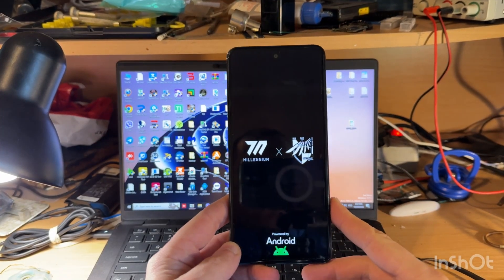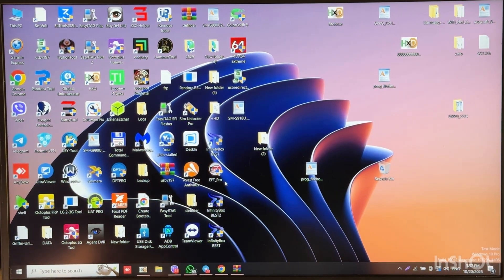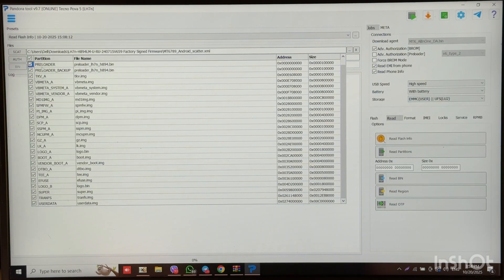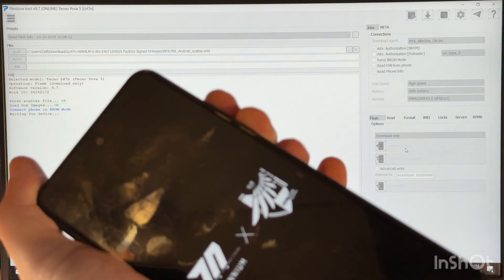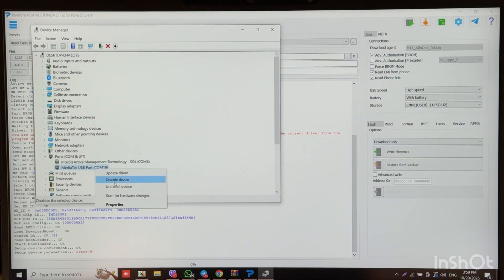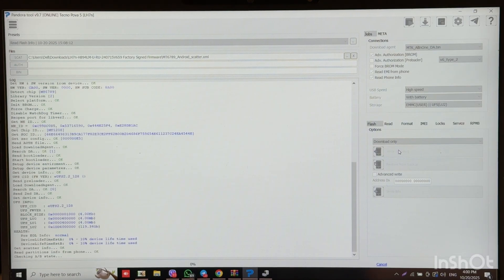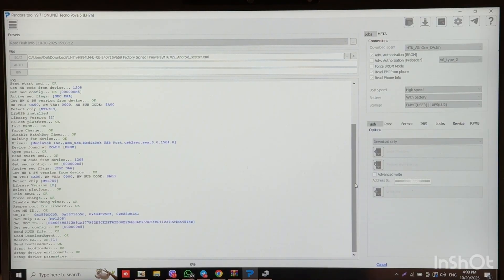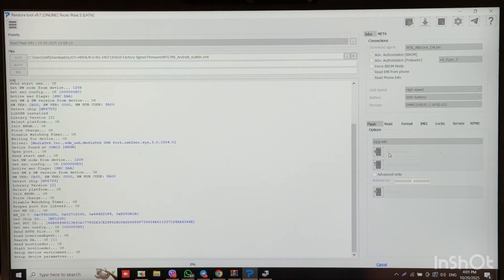How to reflash firmware and unbrick Tecno Pova 5 LH7n with pandora tool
Simple steps to reflash firmware and unbrickTecno Pova 5 LH7n with pandora tool.